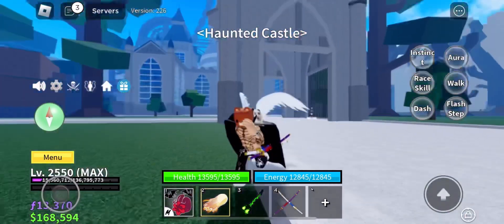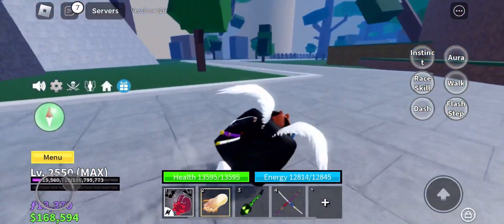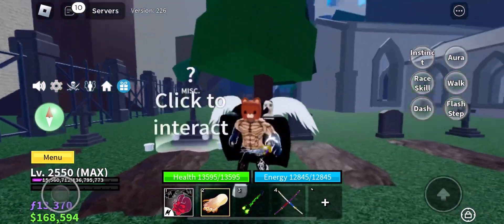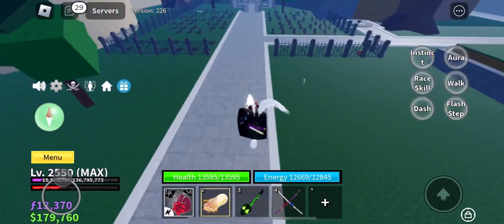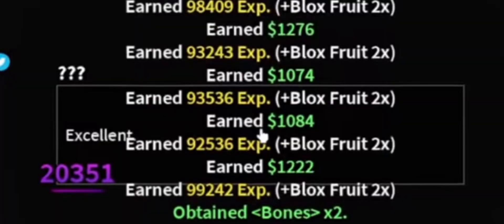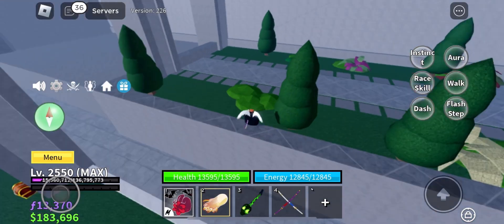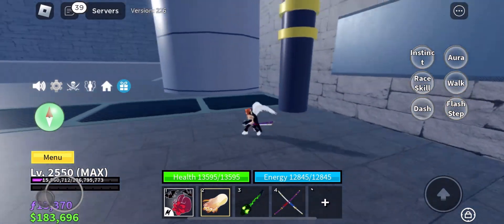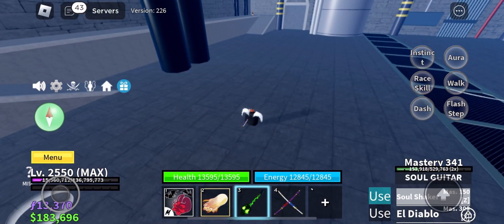How to get Soul Guitar 🎸 In Blox fruits